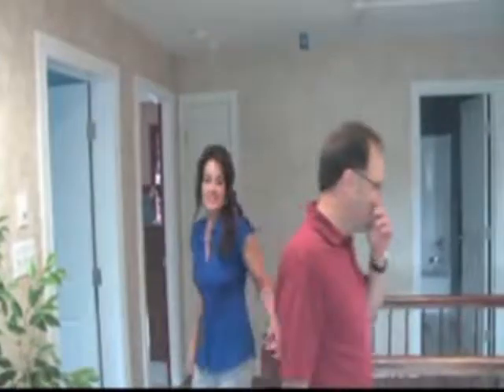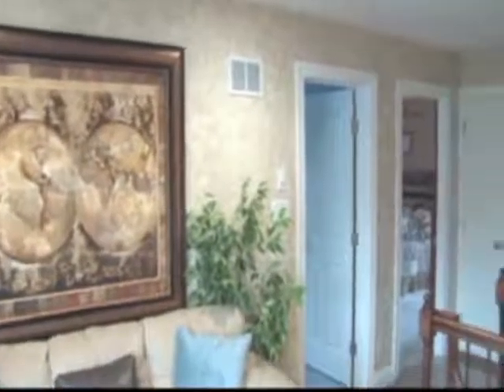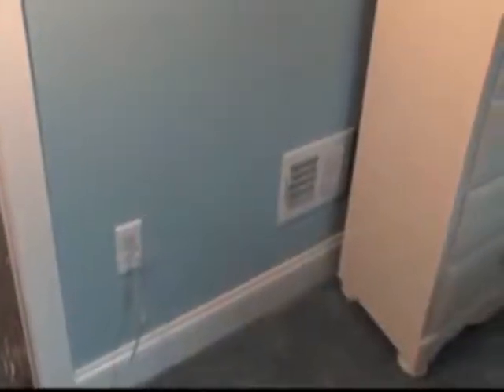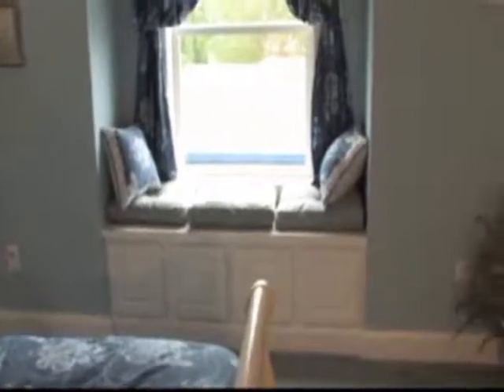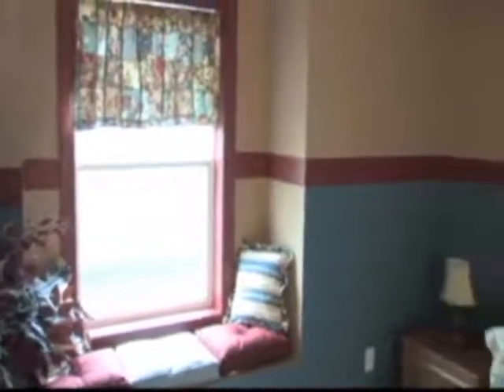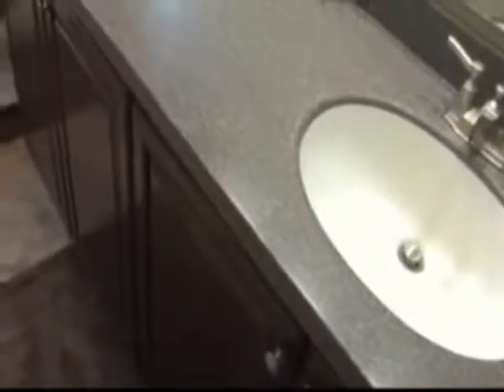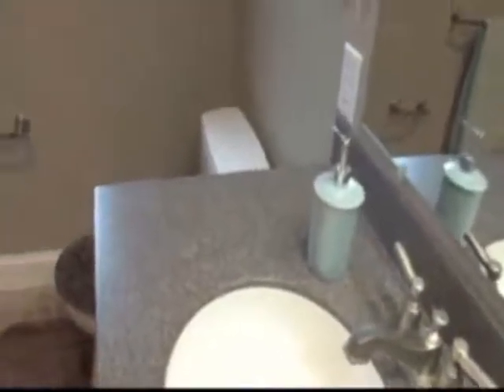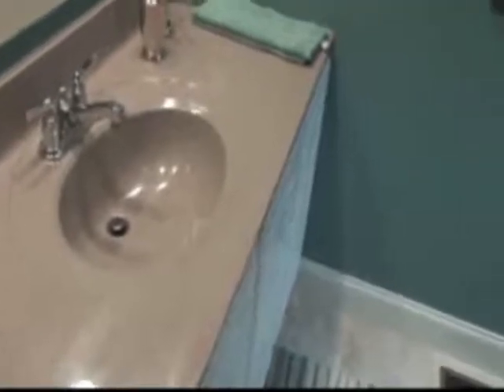Simplex Homes Video Showcase Part 2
Simplex Homes Video Showcase. This is part 2 of our tour of interior design. Featuring the Greenfield energy star home.